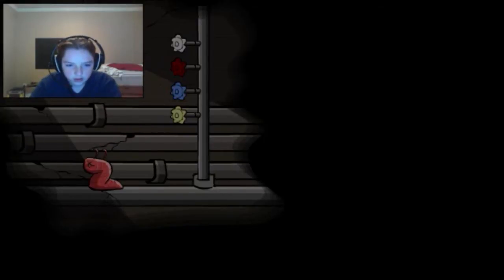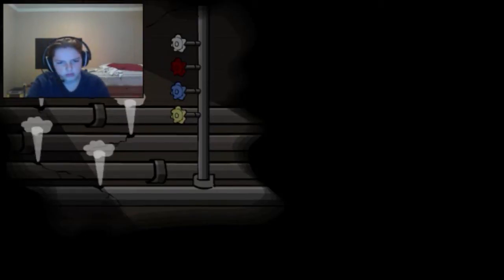For Fun #2:The Vistor